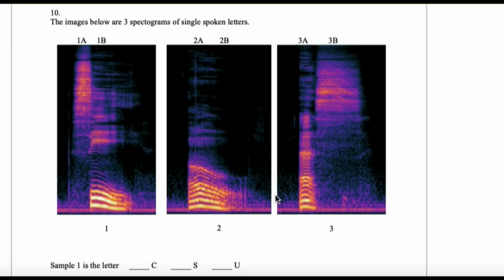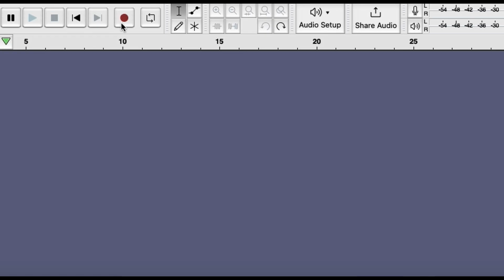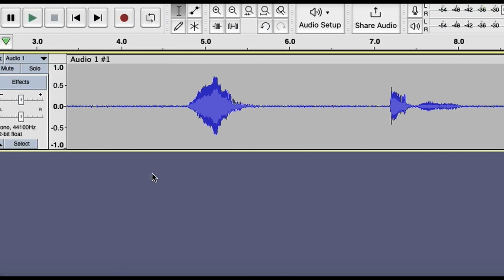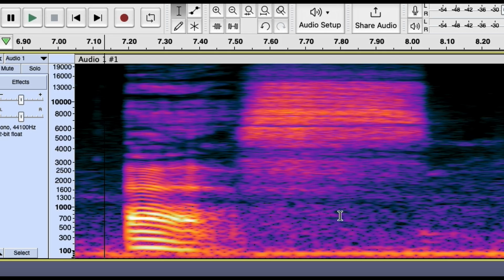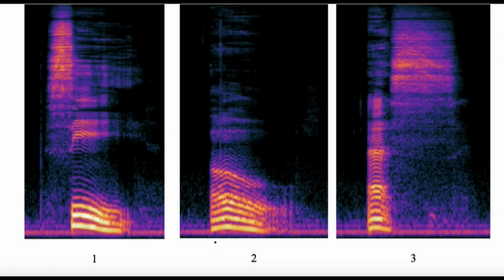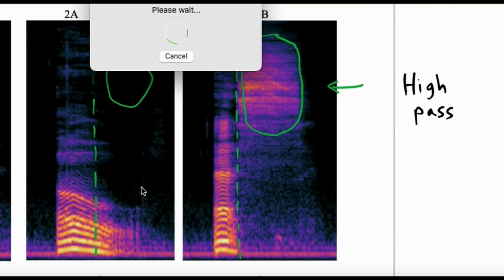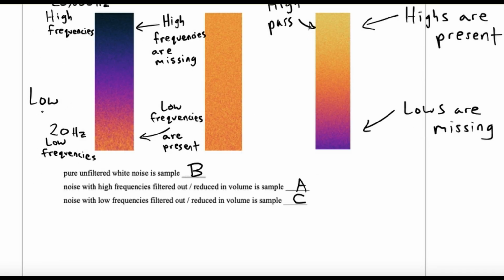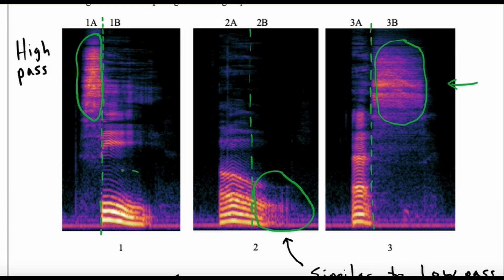Waveforms and Spectograms of Spoken Letters